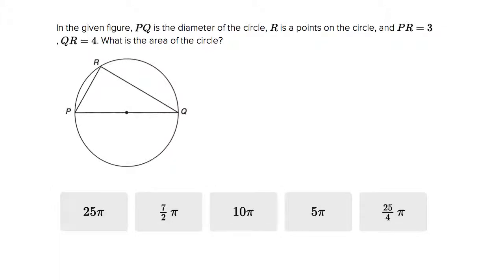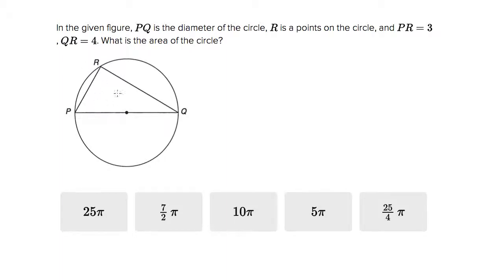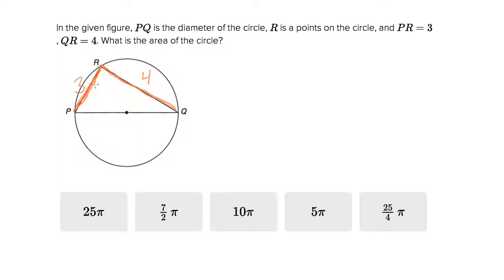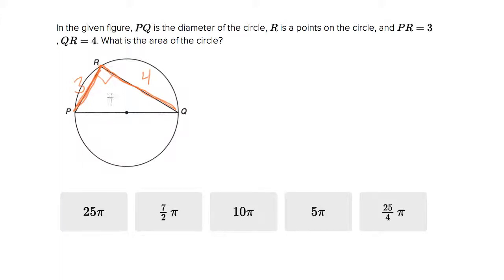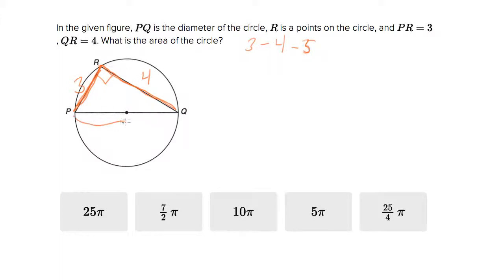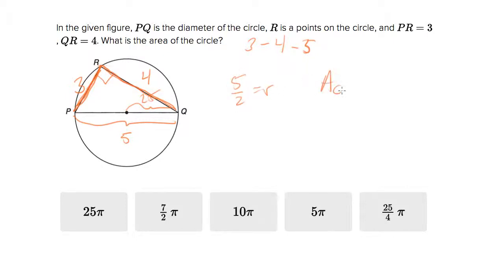6578 Mixing triangles and circles to find area